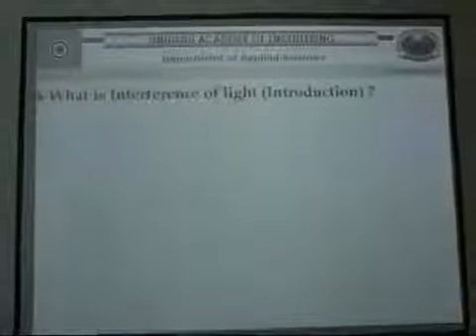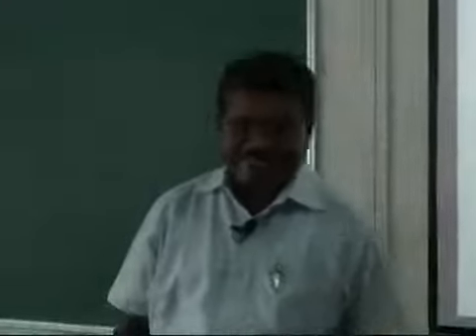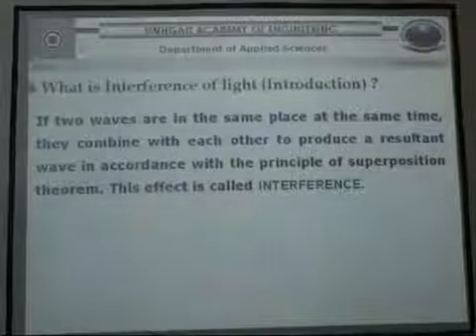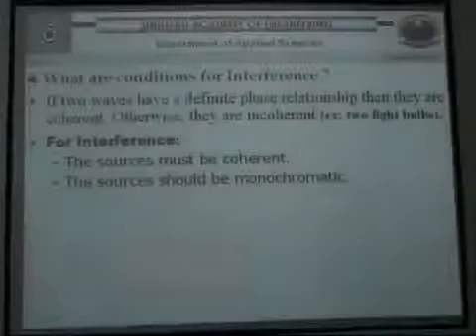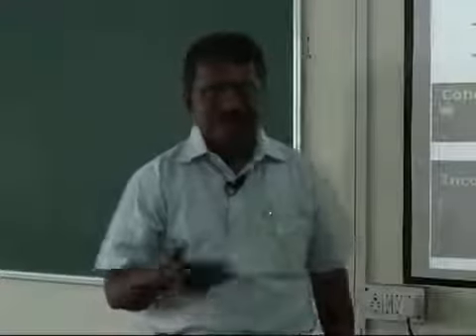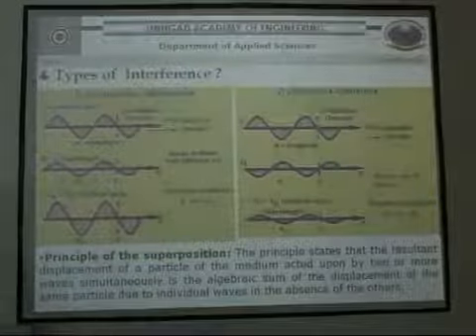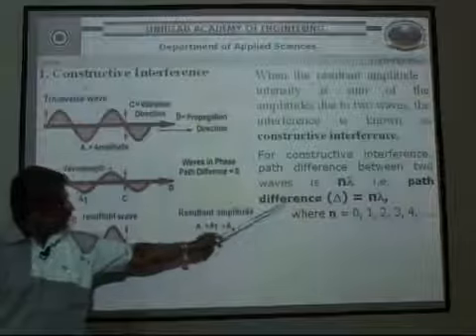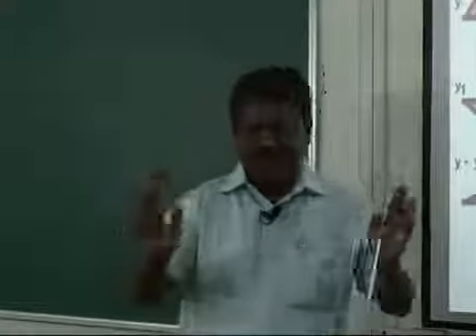3 FE Engg Physics for Engineers Part 3 mp4 SD